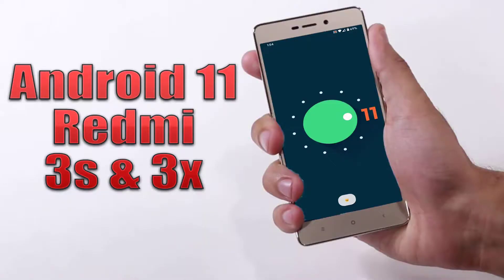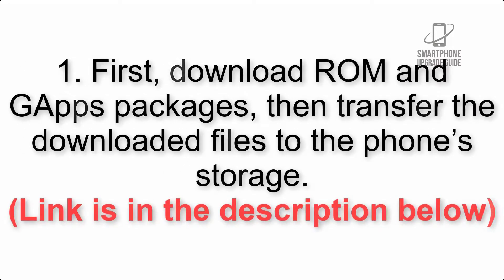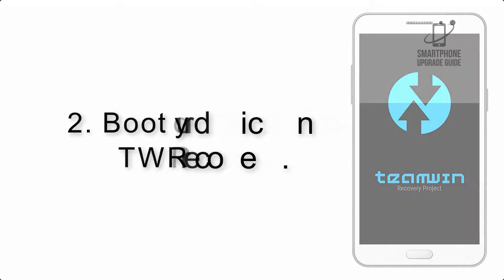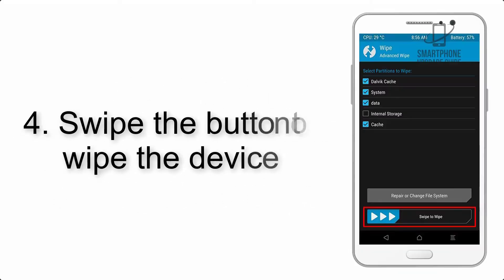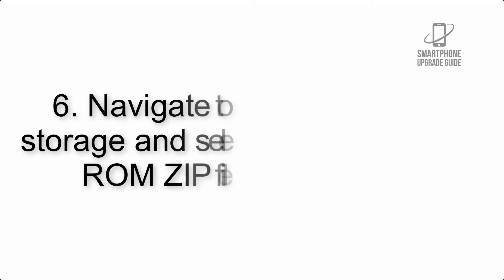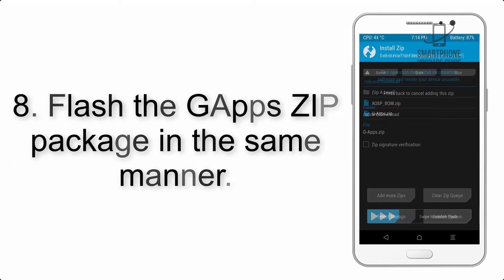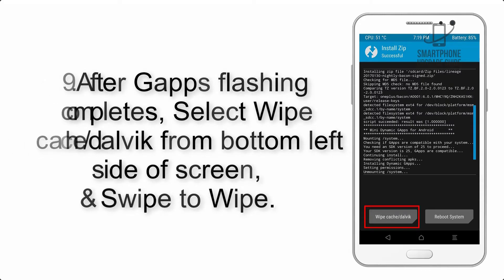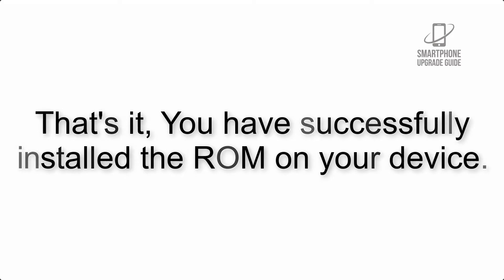Install Android 11 on Redmi 3s & 3x (LineageOS 18) - How to Guide!